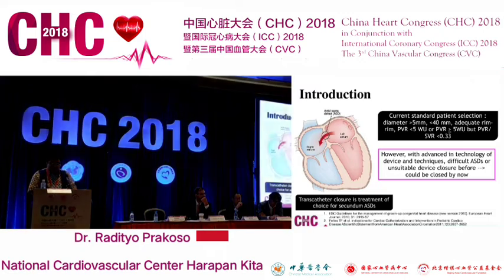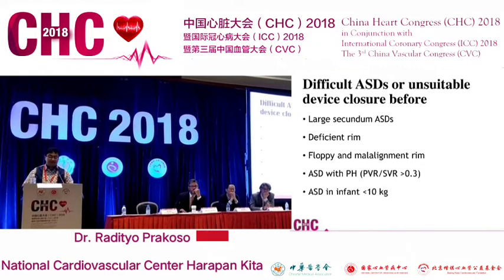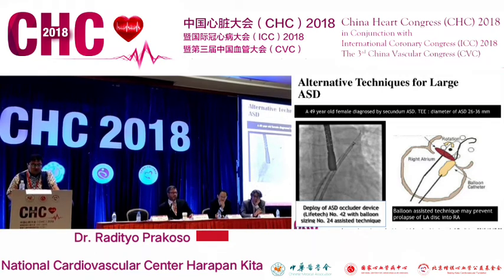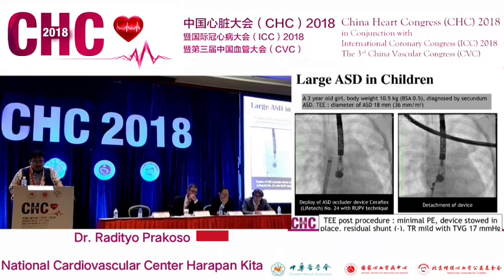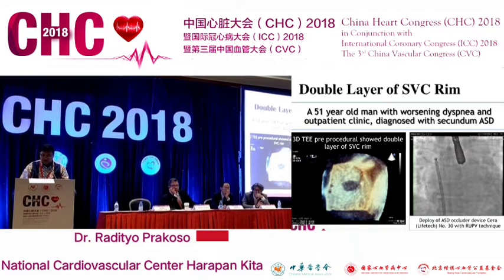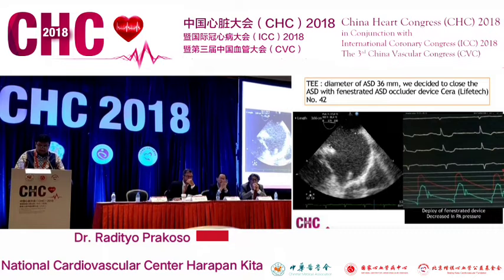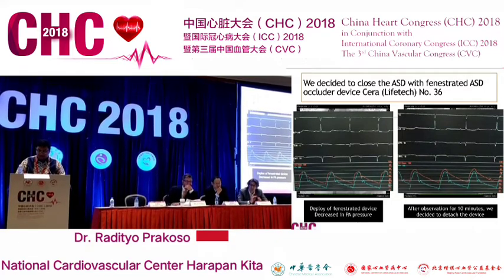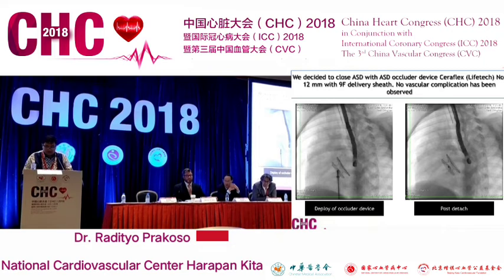Tough case of transcatheter ASD closure by Dr. Radit in CHC2018, Beijing